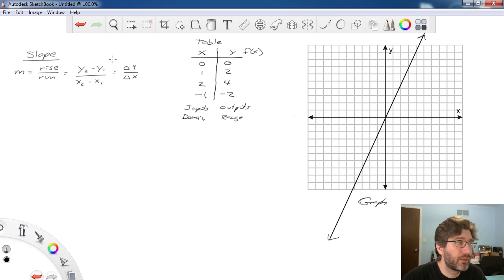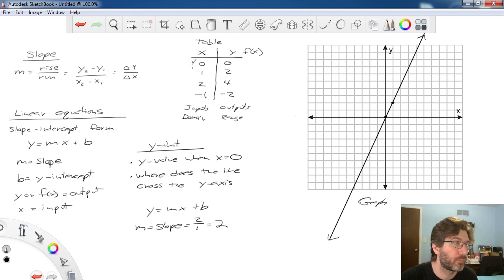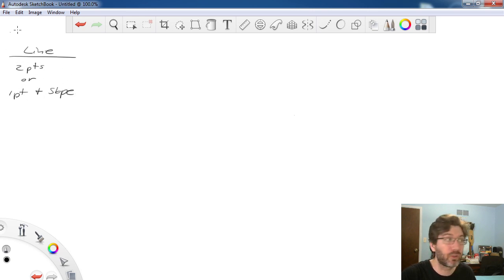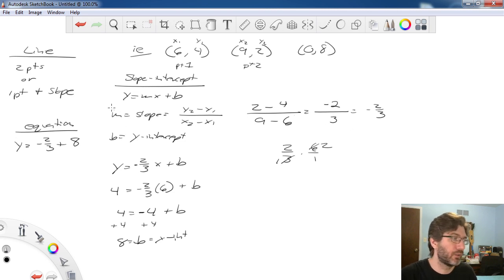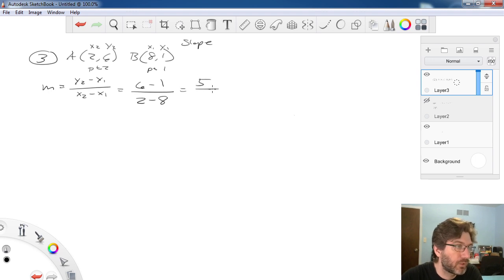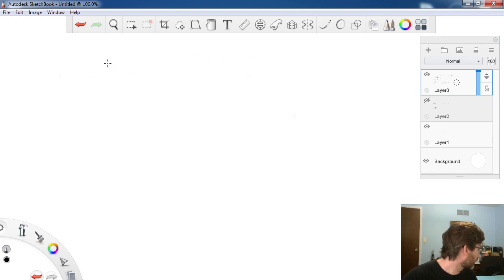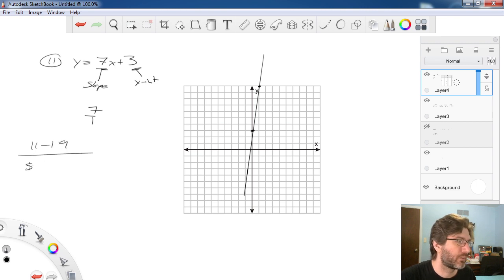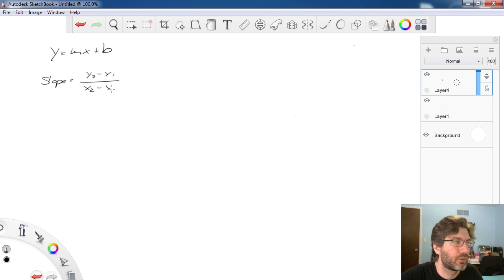4/28 Linear Equations